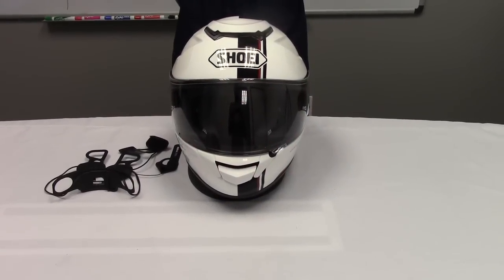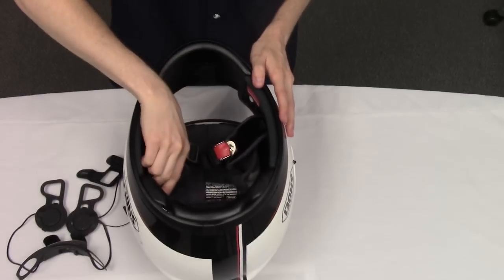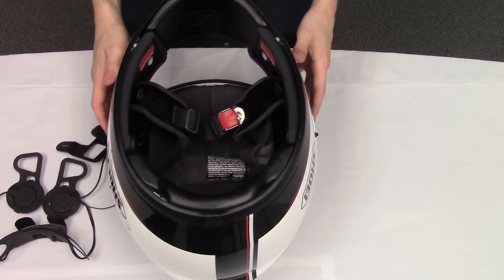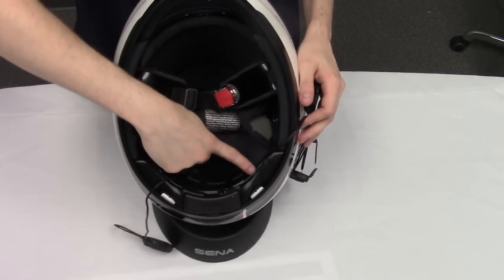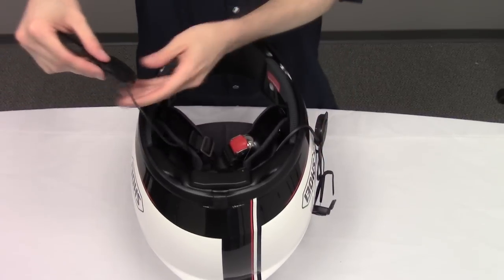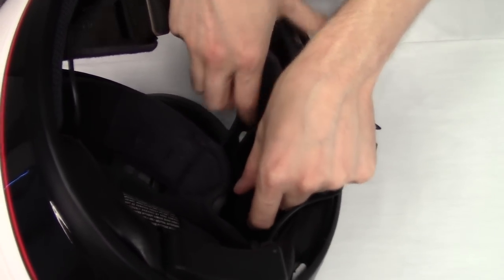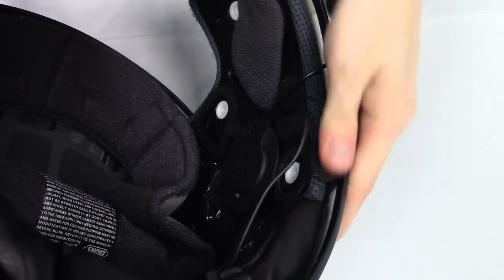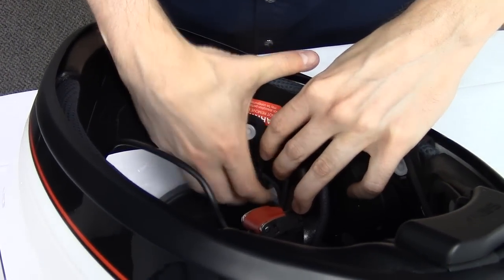Sena 10U How To Video for Shoei GT Air How To Video (Installation)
Here is a video on how to install the Sena 10U for the Shoei GT-Air.